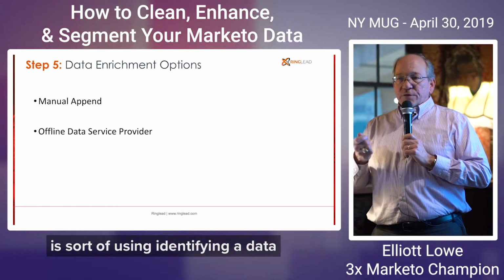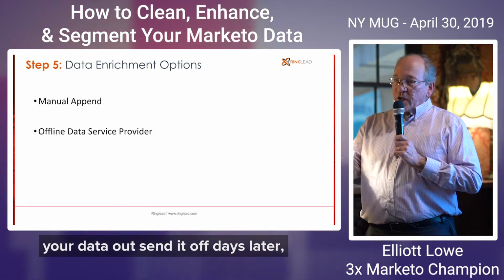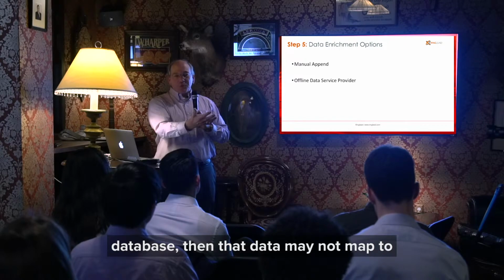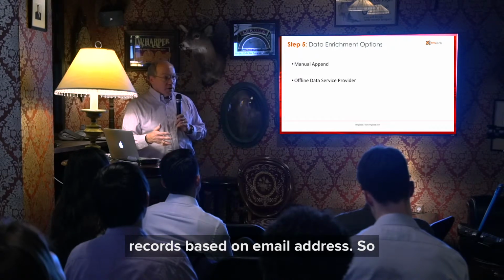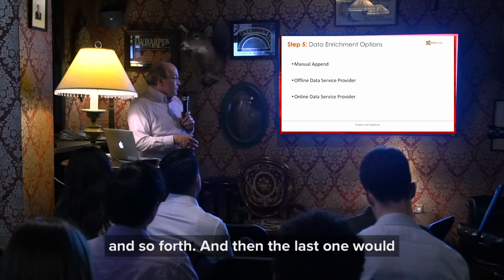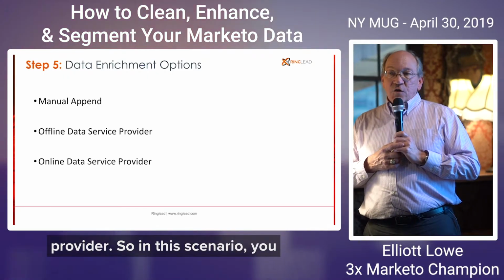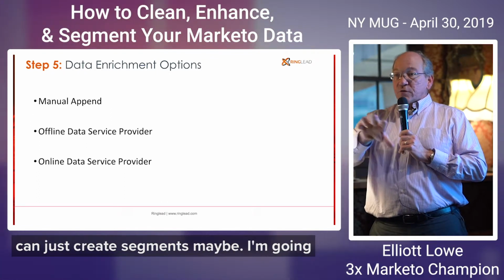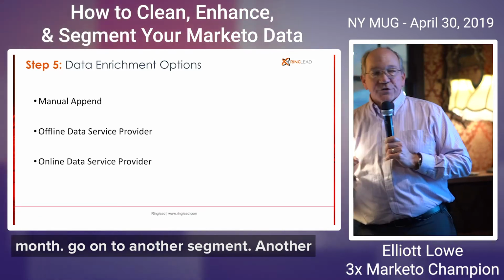STEP 5 - How to Formulate a Data Enrichment Strategy | New York Marketo User Group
3x Marketo Champion Elliott Lowe teaches you the options an organization has when deciding to enrich their Marketo records with information from outside data vendors and providers.

Data enrichment uses 3rd party data sources (such as DNB, Experian, Nielsen) to append existing and incoming records with supplemental information. This practice is common in organizations that seek to hyper personalize campaigns and nurture streams.
            DATA OPERATIONS VIDEO TUTORIALS

                                                    DATA OPERATIONS ARTICLES

3 Ways your Lead Routing is like Game of Thrones Season 8 (& how to fix it) ➤